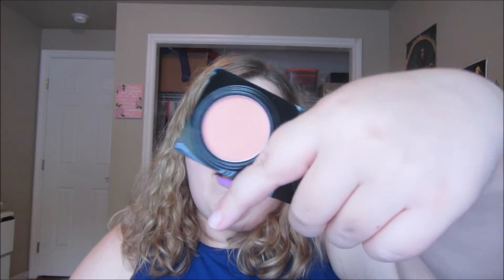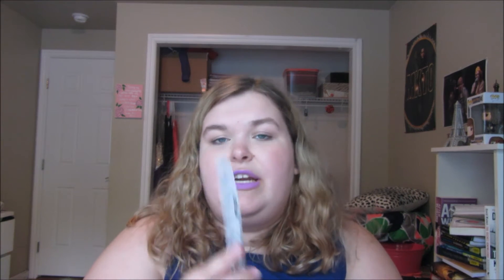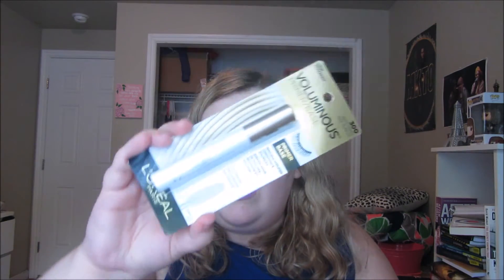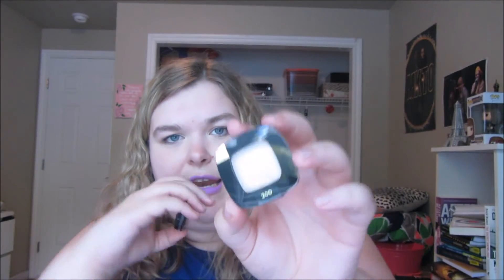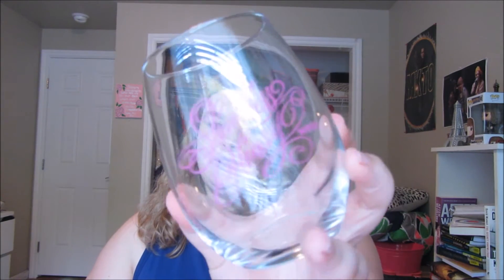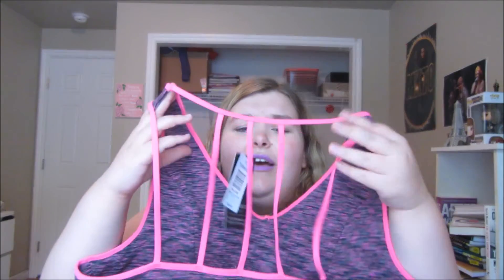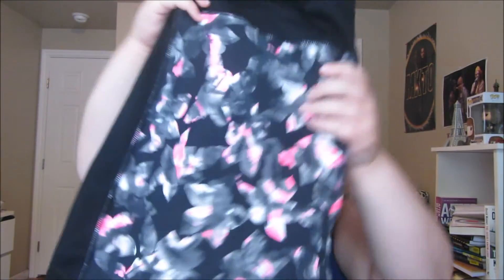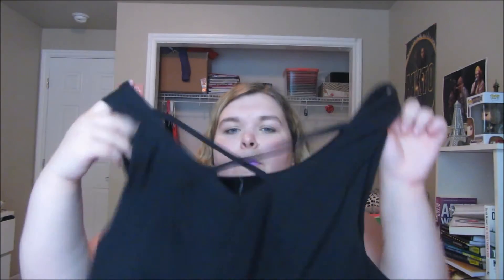Summer Haul and I'm Back!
~OPEN~

Today's Lipstick: "Koala" by colourpop

Join me on ipsy and get beauty products sent to your mailbox every month for $10!

Filmed using my Canon PowerShot SX230HS!

All thoughts and opinions are my own, this video is in no way sponsored!